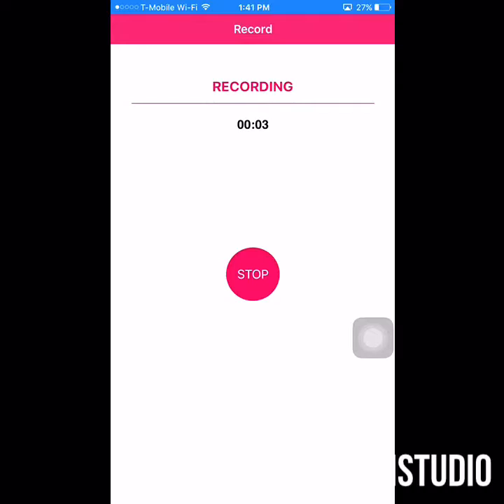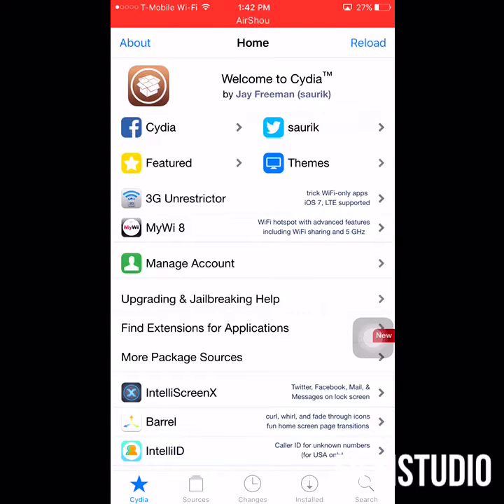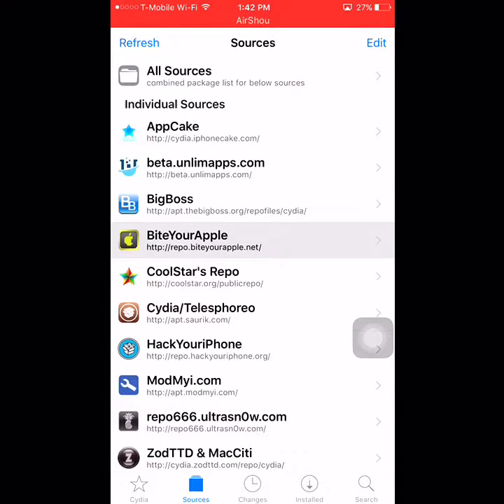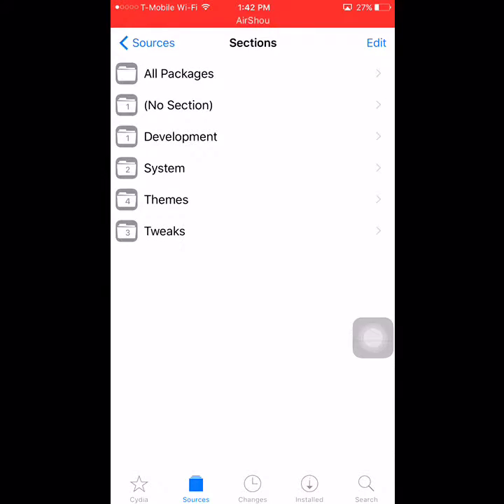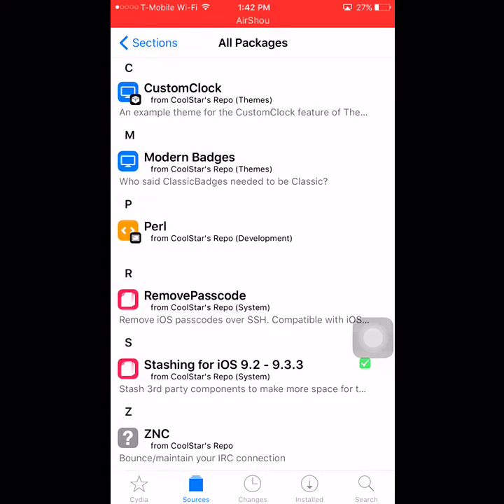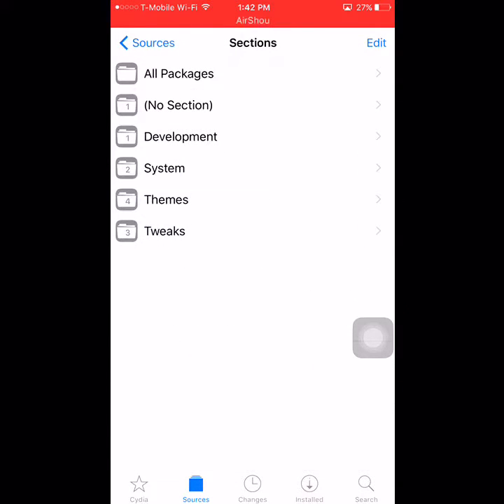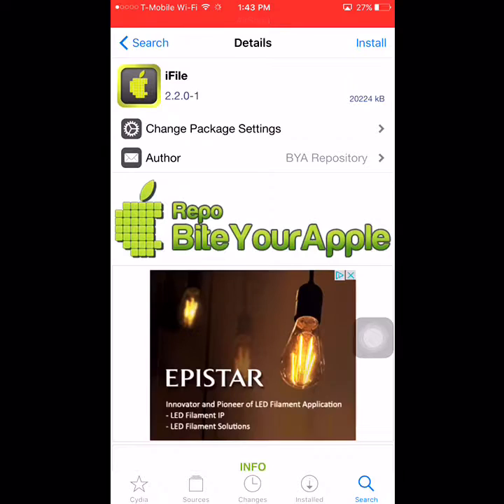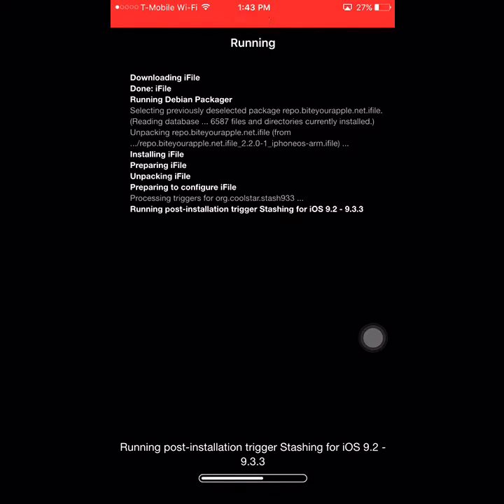HOW TO DOWNLOAD IFILE ON IOS 9.2 to 9.3.3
Download  in order
Repo.biteyourapple.net
Coolstar.org/publicrepo/
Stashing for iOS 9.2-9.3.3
Ifile